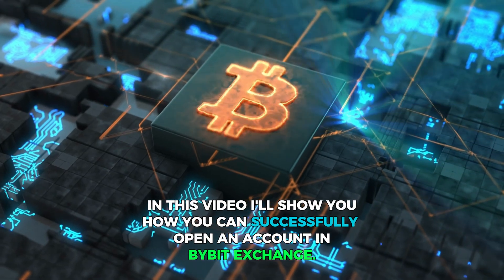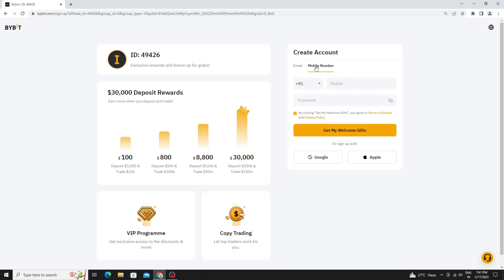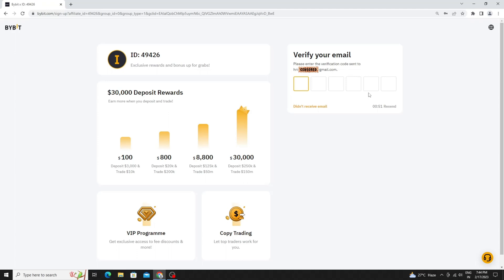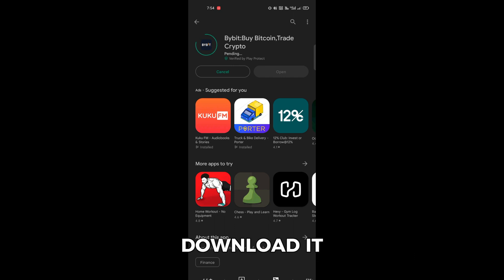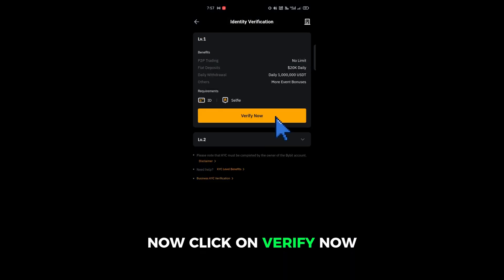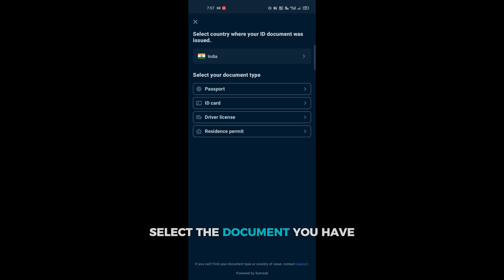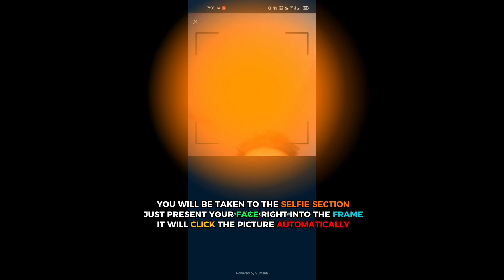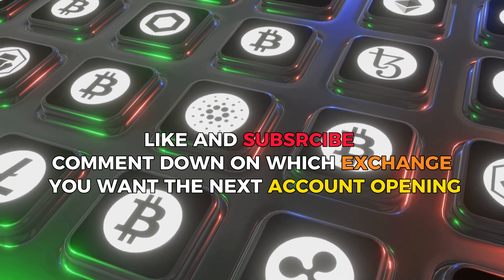How To Create Bybit Account And KYC Verification 2023 | Step-by-Step Process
Bybit is a cryptocurrency derivatives exchange that allows users to trade various crypto-based financial products such as futures, perpetual contracts, and options. It was founded in 2018 and is based in Singapore, although it has a global user base. Bybit's platform is designed to be user-friendly, with advanced trading features, high liquidity, and low fees. Bybit offers trading in several popular cryptocurrencies such as Bitcoin, Ethereum, Litecoin, and Ripple, among others. Bybit has gained popularity for its security features, such as its cold wallet storage and commitment to maintaining a strong security posture.

USE MY REFERAL CODE AND GET 100$ BONUS - "E9MXML"